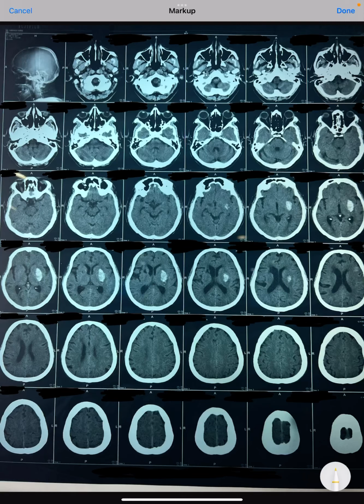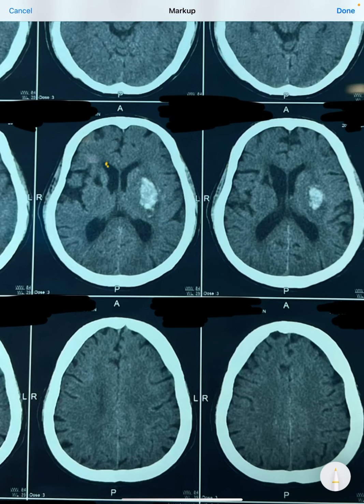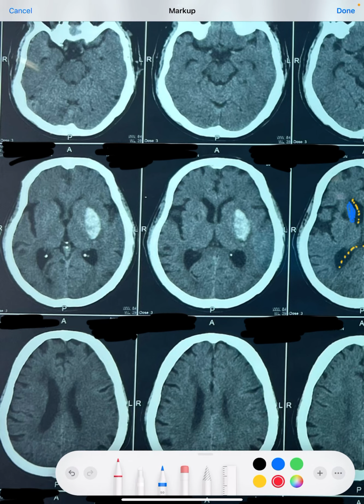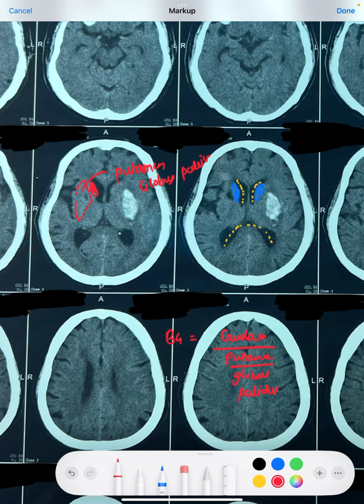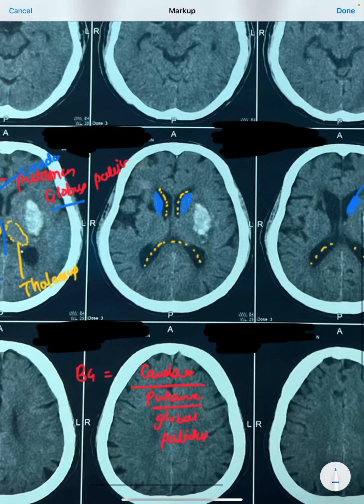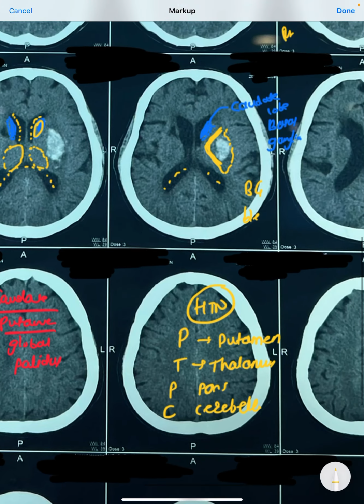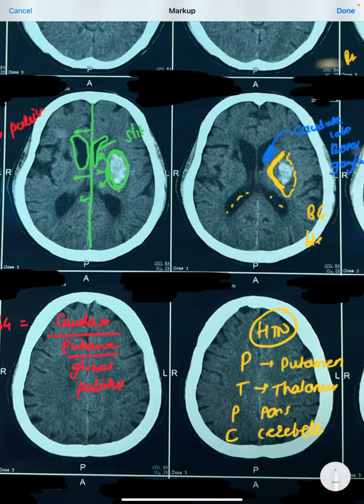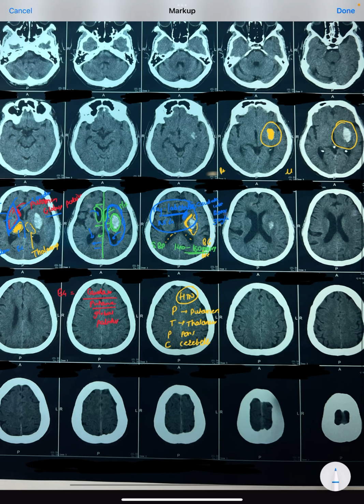CT BRAIN - TYPICAL HYPERTENSIVE STROKE - BASAL GANGLIA BLEED